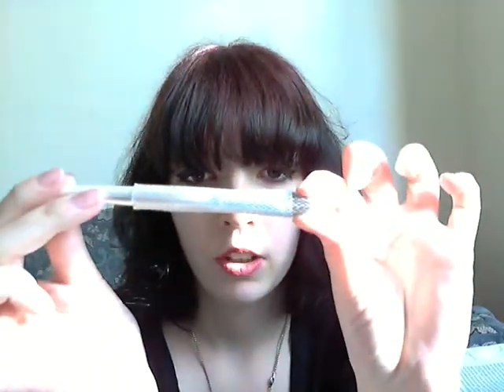Brush Guard Review on E.L.F studio line brushes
Hey everyone, this is my review for the Brush Guard. Sorry about all the urm-ing, it's my first video and I was quite nervous.